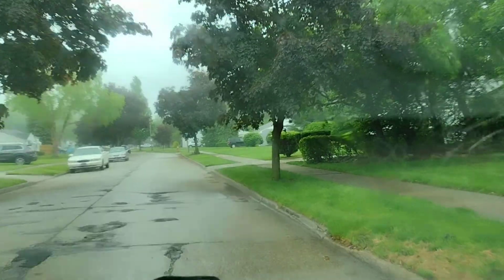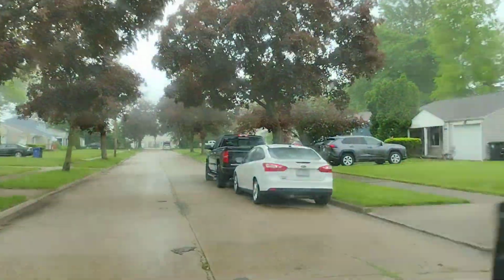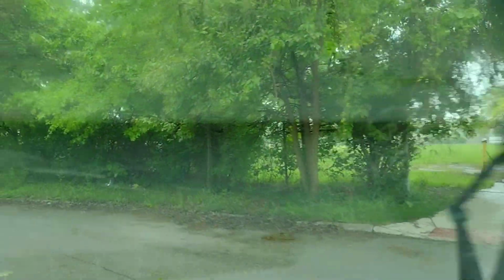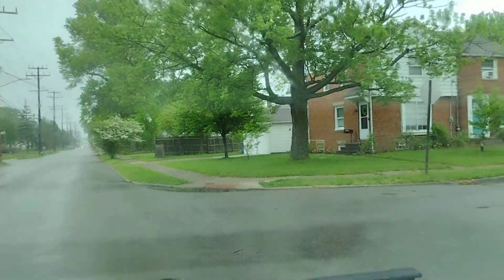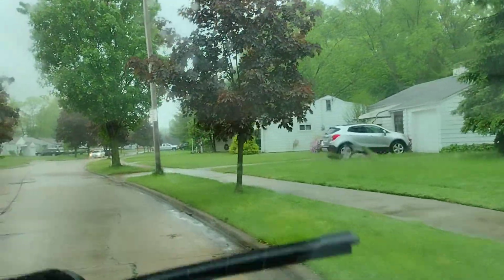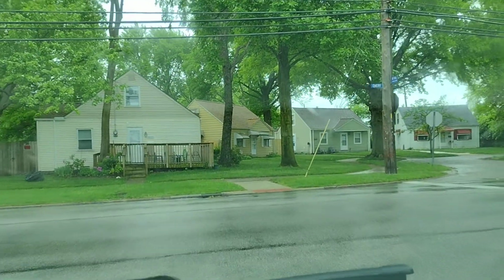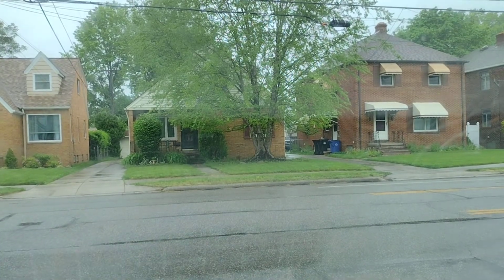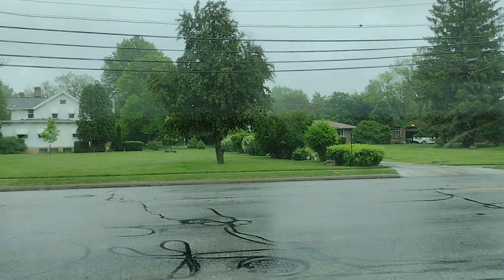Cleveland Ohio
Here are some decent far west Cleveland communities. Some of these communities have homes for sale for less than $100,000!!